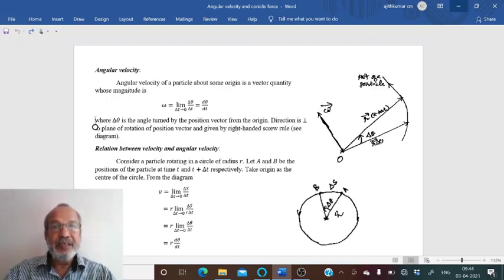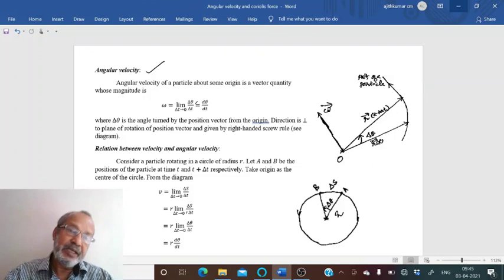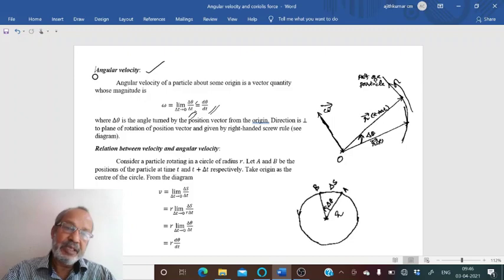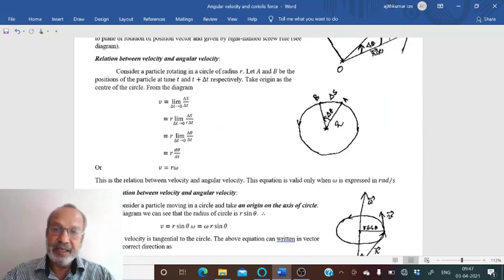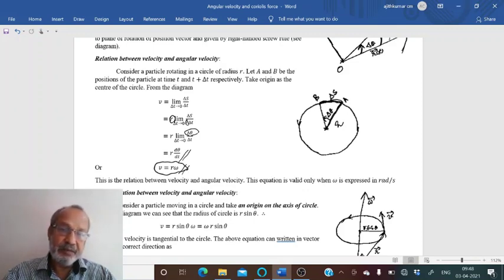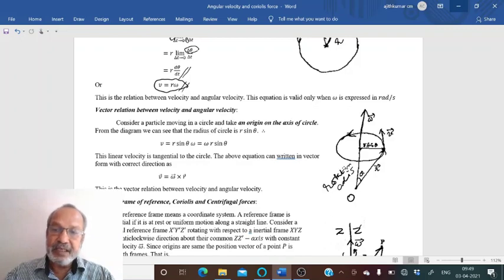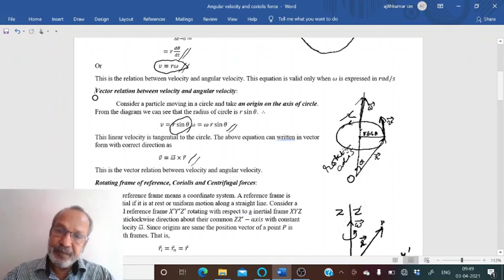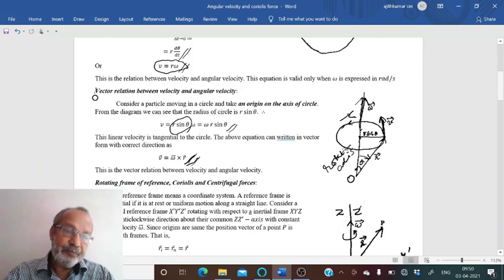Mechanics 5 Linear And Angular Velocities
B Sc Physics, Pondicherry University, Mechanics 5 Linear And Angular Velocities